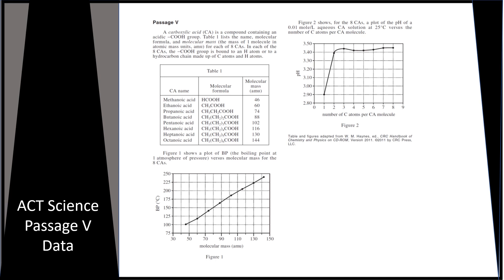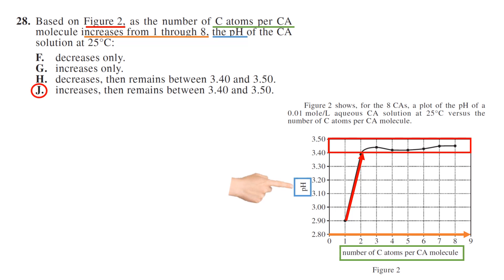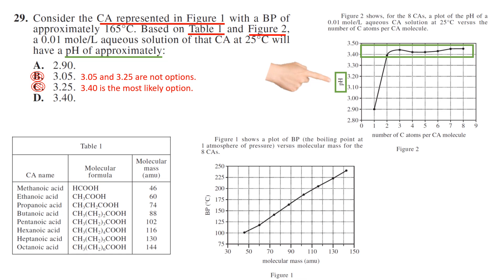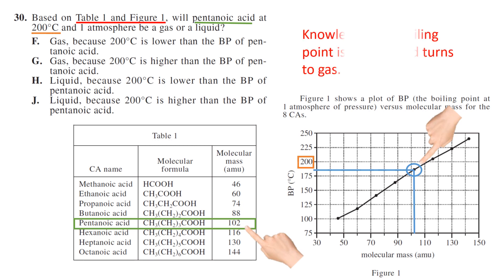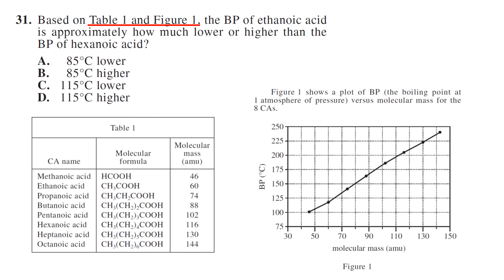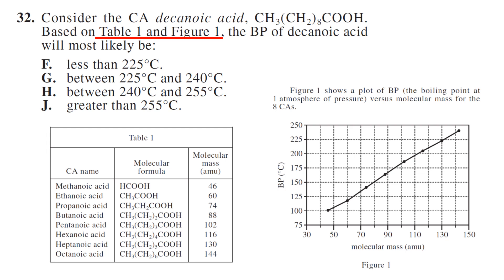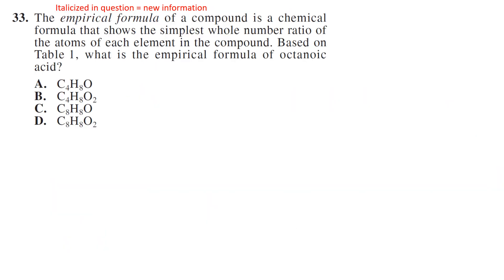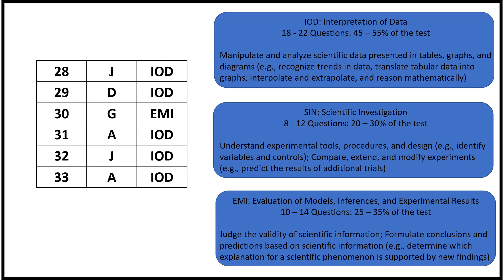ACT Science G19 Passage V Data VideoExplanations